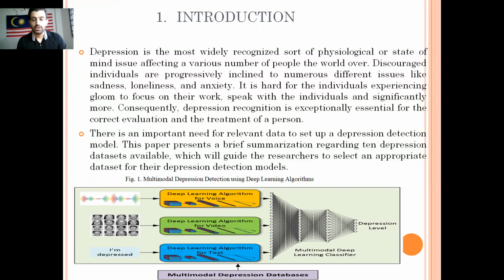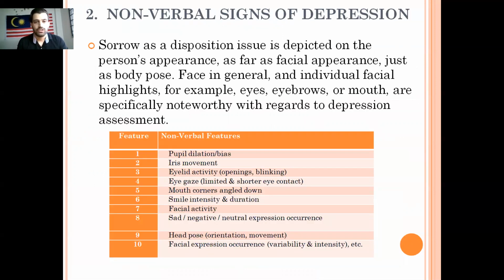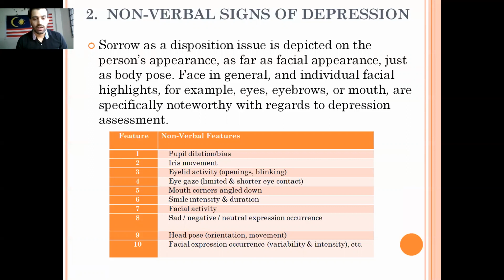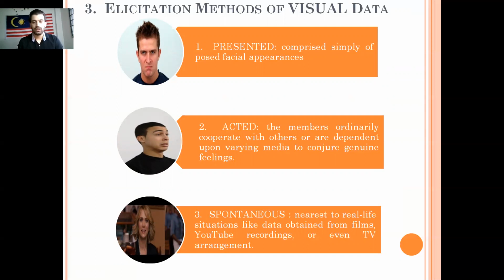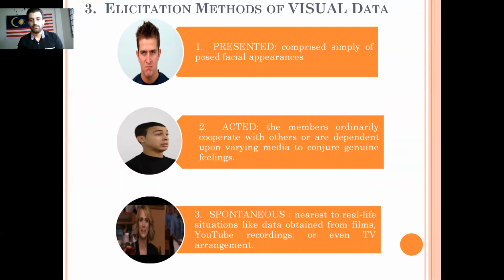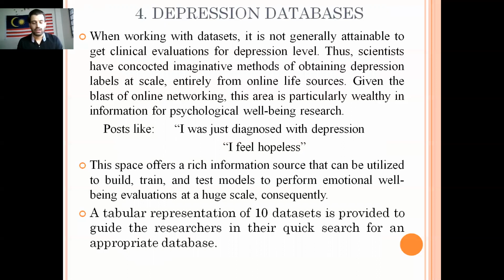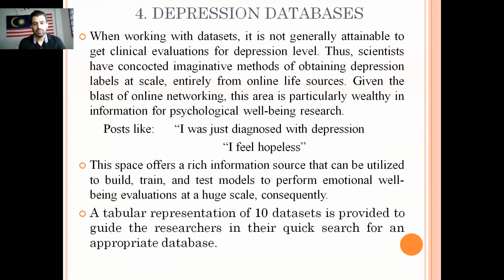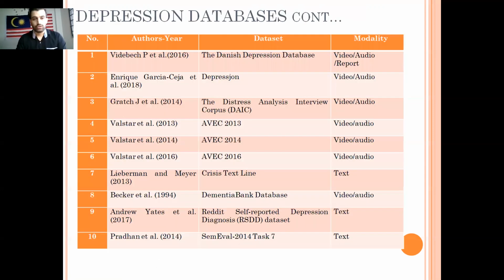A Summarization of the Visual Depression Databases for Depression Detection